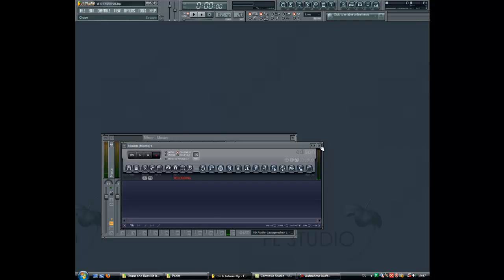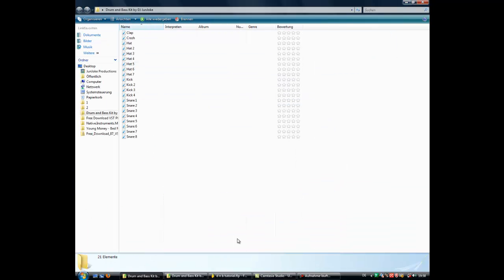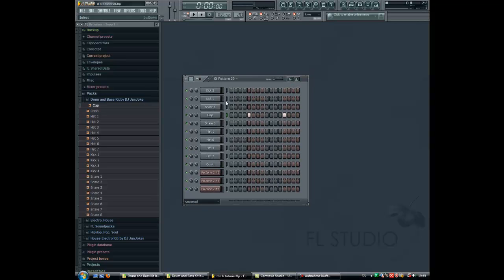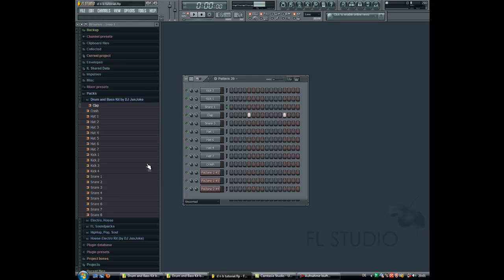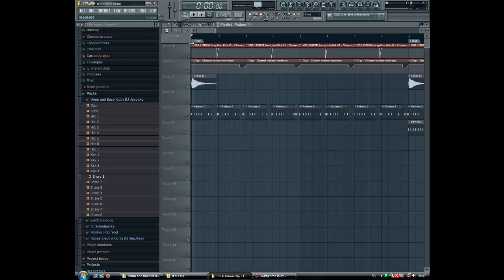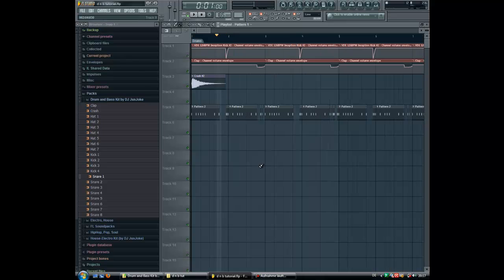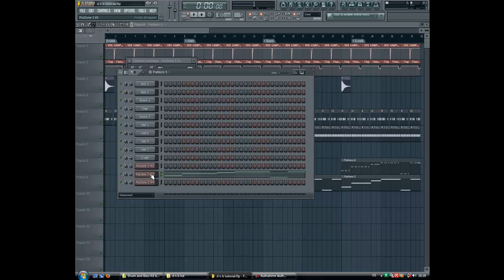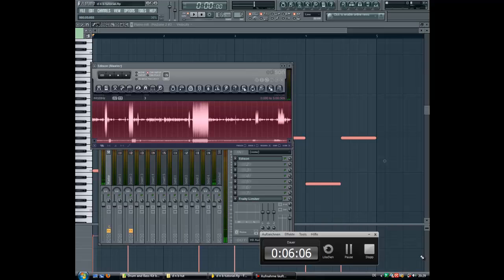FL Studio - 10 How to make a Drum and Bass Beat - Tutorial (Part 1)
This is my second Tutorial in FL Studio 10. You can learn how to make the simple Drums (including the Hi-Hats), the Bassline (in Poizone) and the Pads for the music style Drum and Bass. Got something of Dubstep.